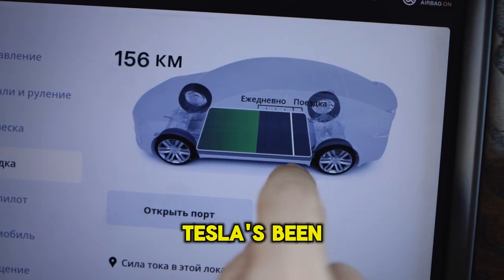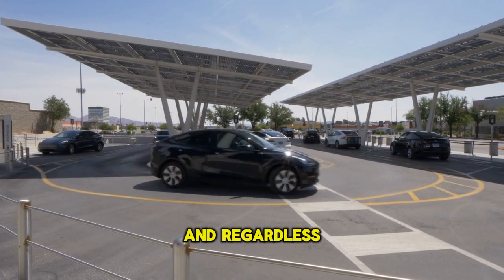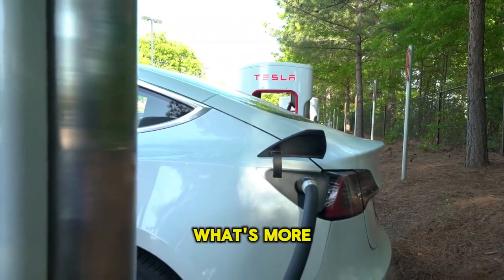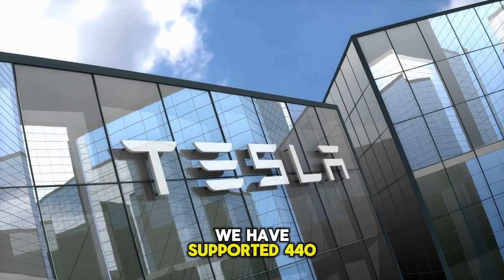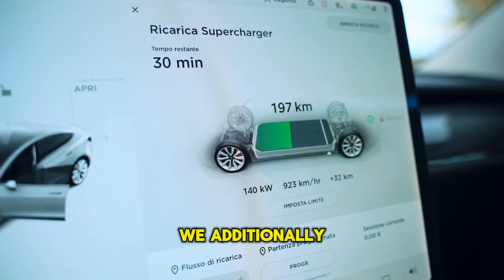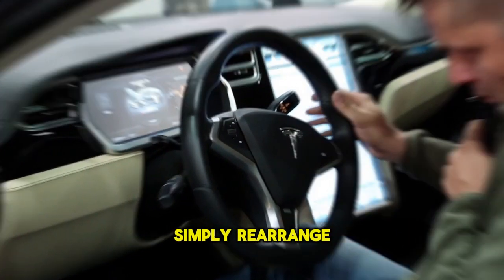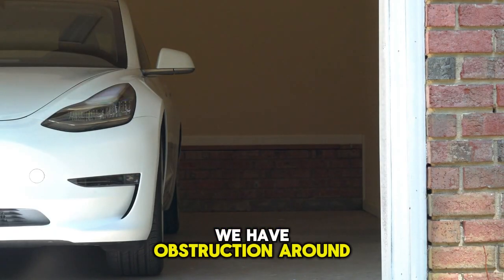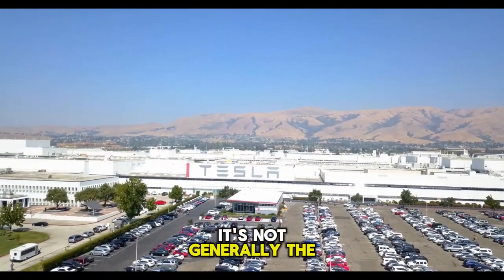TESLA STOCK BIG RESISTANCE COMING!!! TSLA, SPY, NVDA, AAPL, & QQQ INTRADAY PREDICTIONS!!!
Thank you for visiting our Tesla Hub channel! This channel focuses on giving in-depth analysis and updates on Tesla, Inc.'s stock performance. To provide you with the most accurate and recent information, our team of financial professionals continuously analyses the stock market and Tesla's performance.